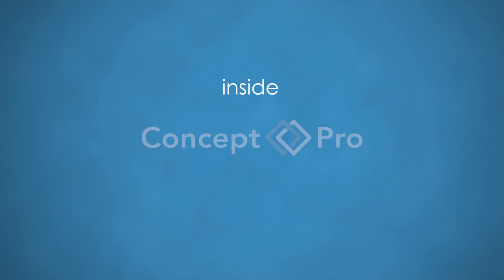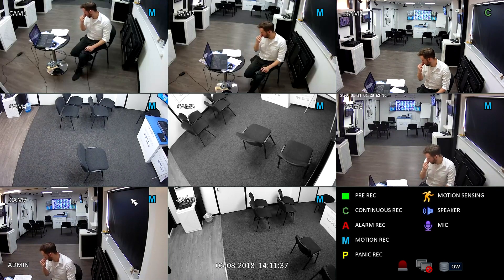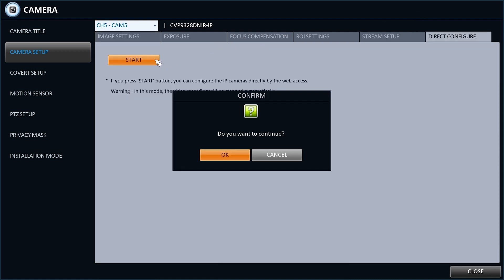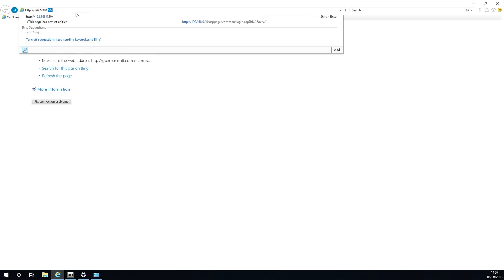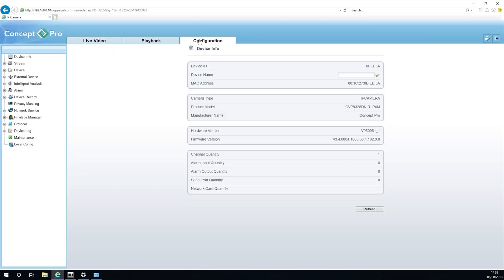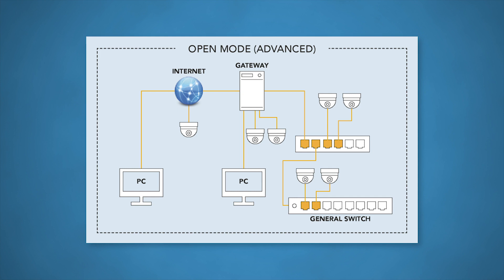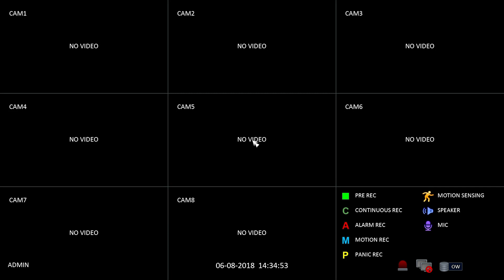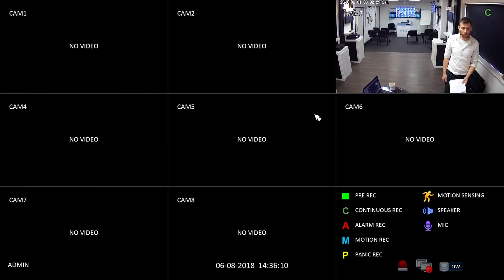How to change the IP of a camera to allow open advanced CCTV mode | Videcon Help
A helpful guide video to assist you with your Concept Pro device. This is part of the Videcon 'How To' playlist which aims to assist installers and users with their Concept Pro system.